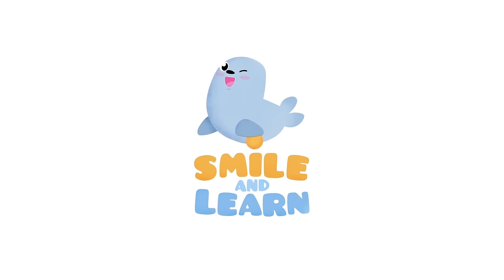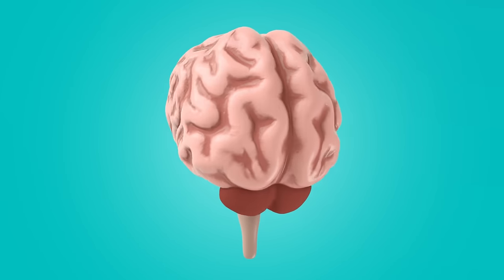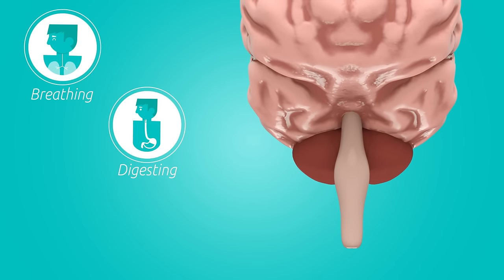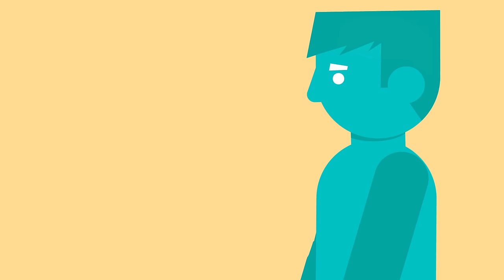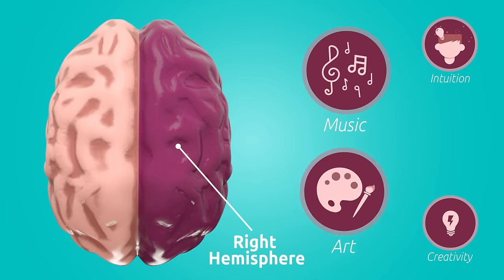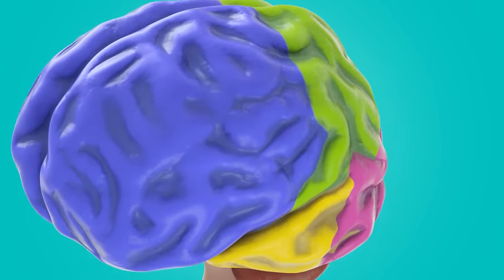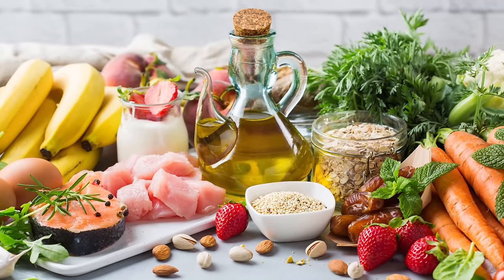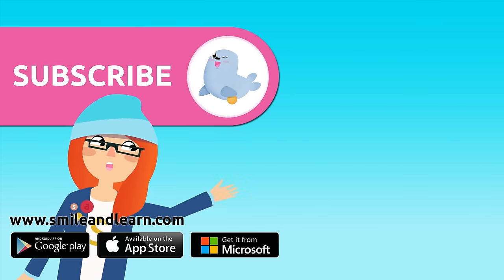The Brain for Kids - What is the brain and how does it work?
Educational video for children to learn what the brain is, which are its parts and how it works. The brain is in charge of coordinating all vital functions of our body and gives meaning to what is happening around us. It receives signals from our environment and sends messages to different parts of our body so that they would respond adequately. The brain is divided into three parts: the cerebellum, the encephalic trunk and the cerebral cortex. In this video we're going to look at each part's function with specific examples. The video also explains the division of the brain into two hemispheres: the right hemisphere which is the location of intuition or creativity and the left hemisphere, which controls tasks like calculating, reasoning or language.

This video belongs to a collection of videos about the human body and how it works. Excellent resource for elementary school education.